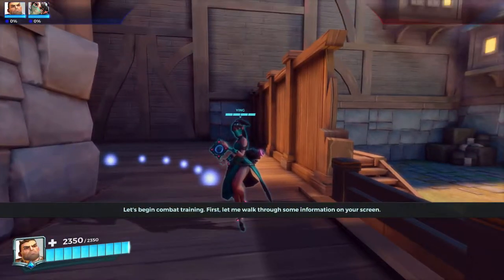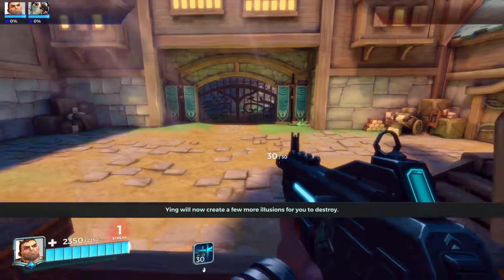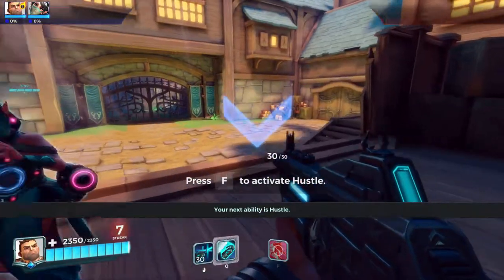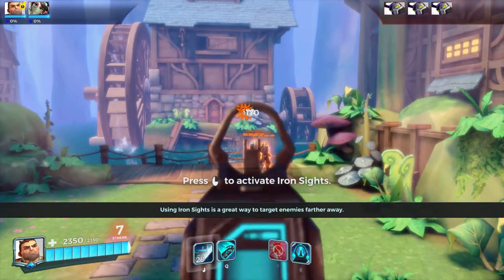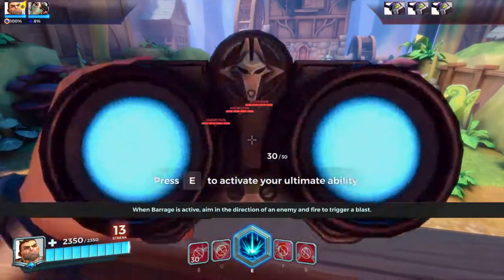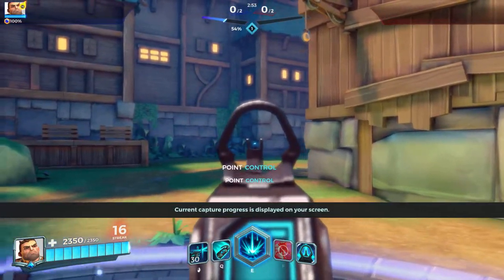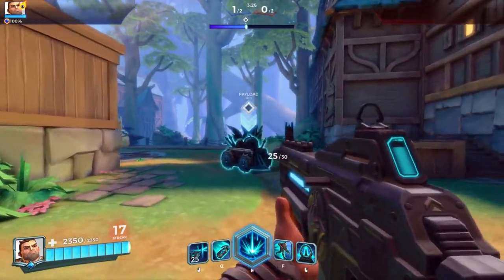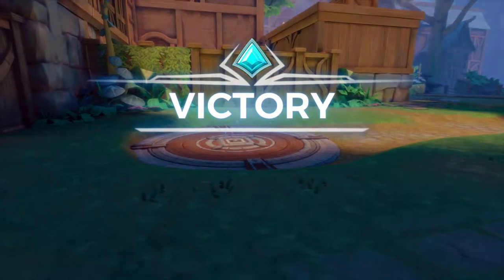Paladins - 2017 HD Gameplay - Training